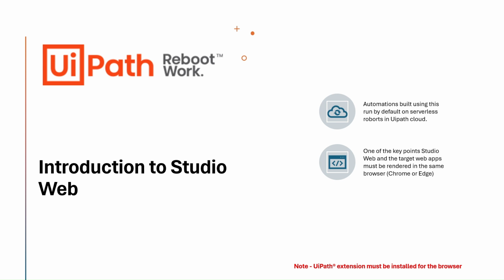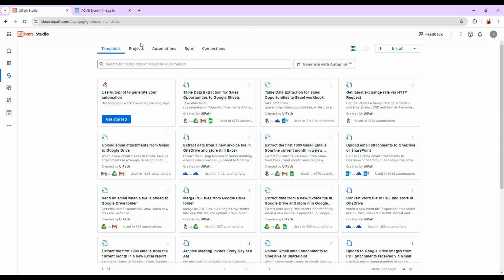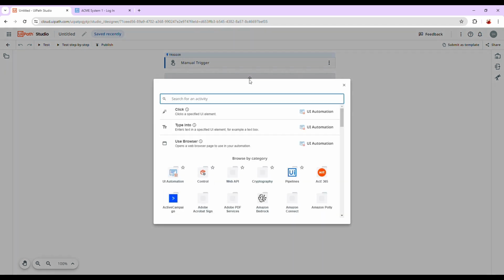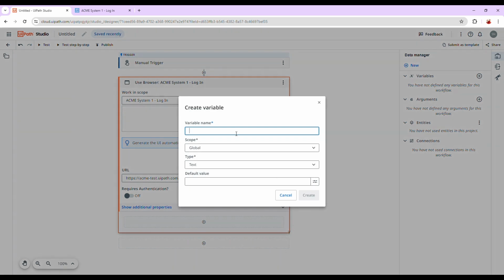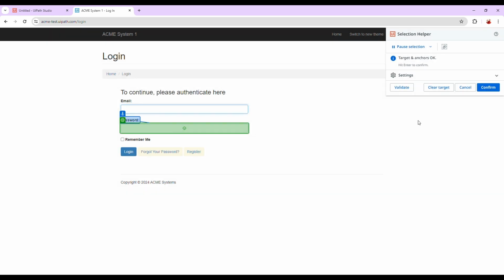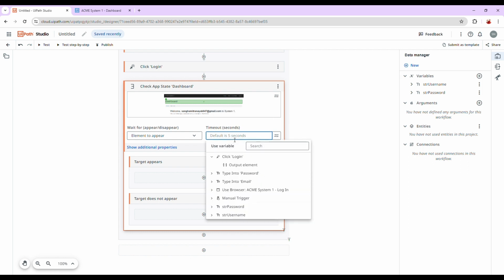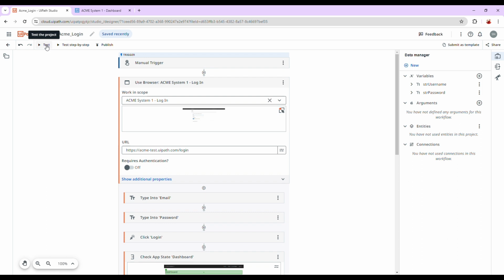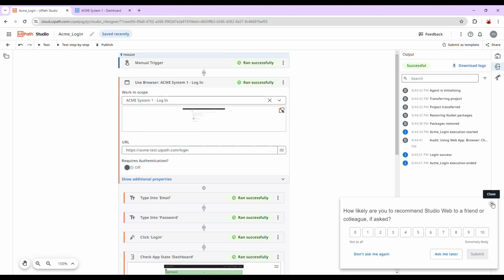Getting Started with UiPath Studio Web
UiPath Studio web is another feature of UiPath. Studio web
has capability to automate repetitive tasks, reduce manual input errors, and improve overall efficiency. It enhance productivity by building browser-based cross-platform automation. Using studio web we can automate process without installing UiPath Studio in our system.
It supports automation of Web applications, API based use case, Microsoft 365 or Integration service
related use cases. Automations built using this run by default on serverless robots in UiPath cloud.